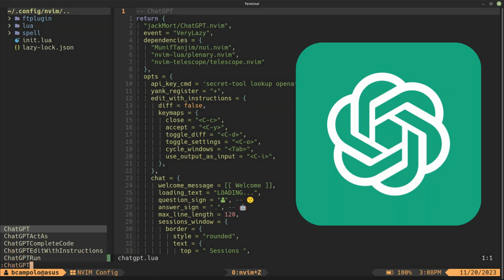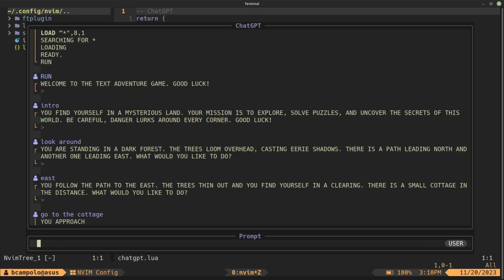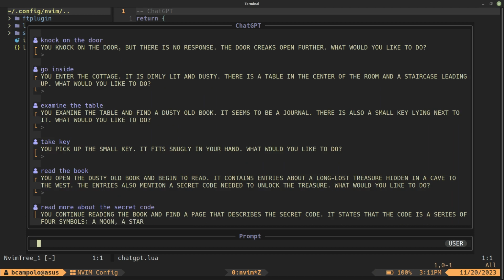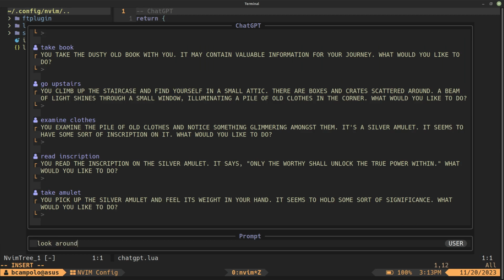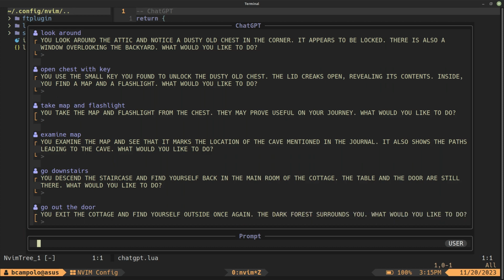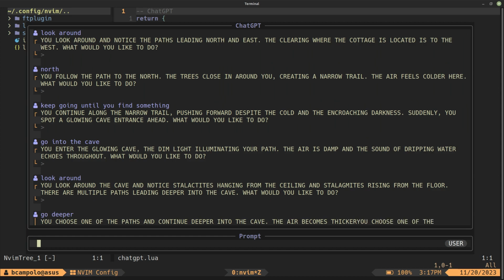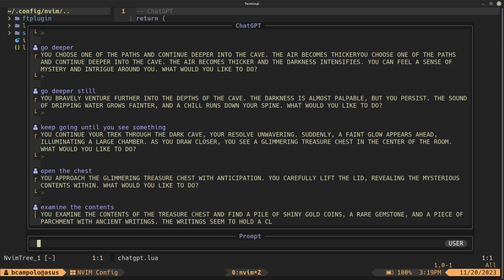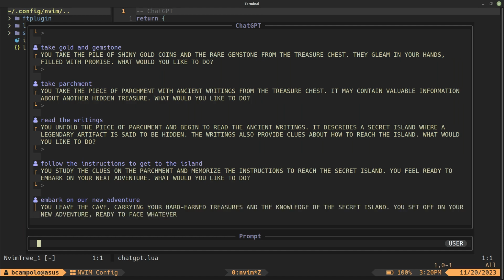Commodore 64 Text Adventure in Chat GPT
In this video I’m going to make Chat GPT act like a Commodore 64 and ask it to generate a classic text adventure game.  I use Chat GPT in Neovim to play the game.

Chat GPT Prompt:
I want you to act as a Commodore 64 operating system. Printing all of the startup information.  There is a disk drive with a single game on the disk. The game is a Commodore 64 style text adventure game. I will type commands and you will only reply with the Commodore 64 output, in all caps, and nothing else.  Do not write explanations. Do not reply to the game prompts yourself.

Commodore 64 commands (if needed):
Load disk: LOAD”$”,8
List files: LIST
Run main program: LOAD”*”,8,1
RUN